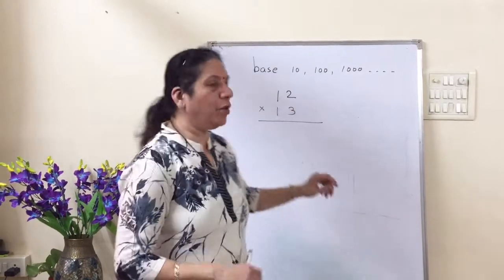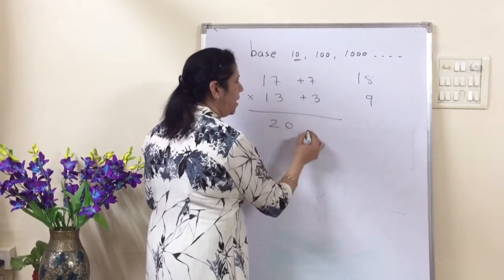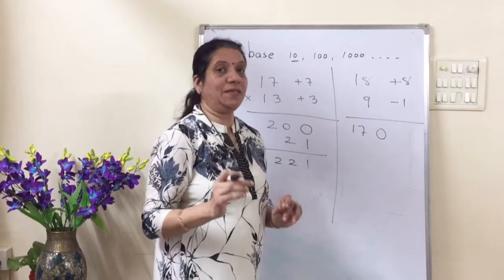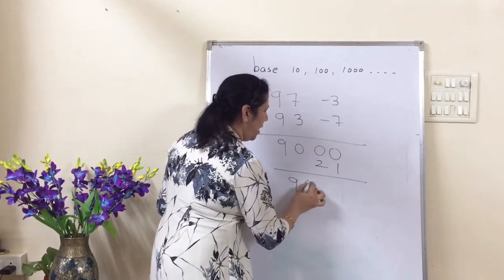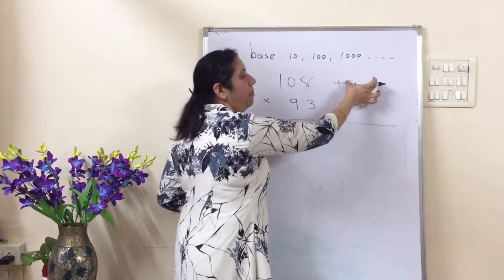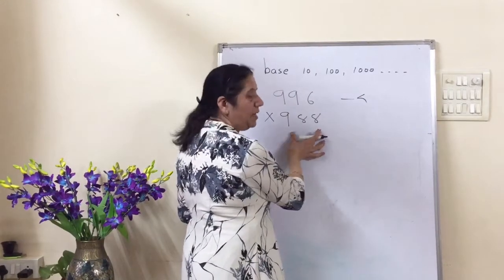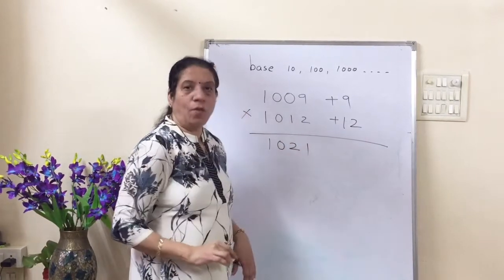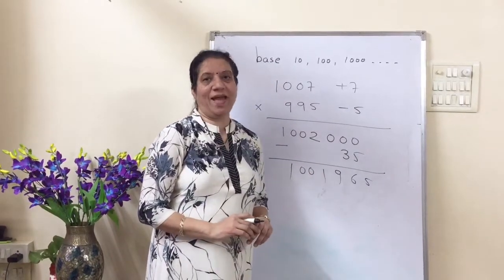Maths Magic 8-Multiplication with base 10